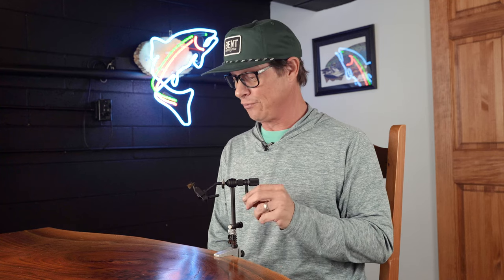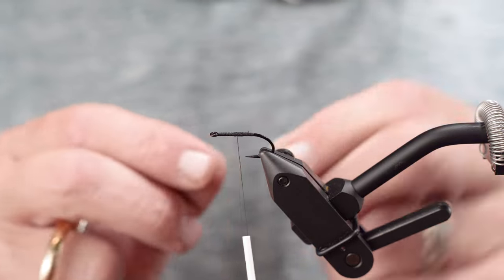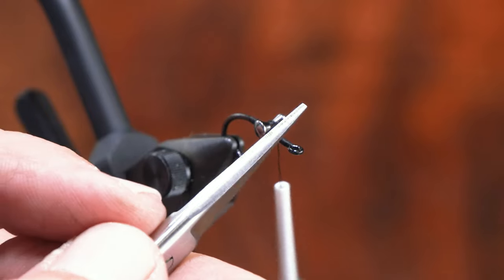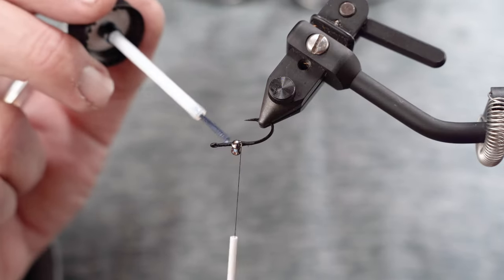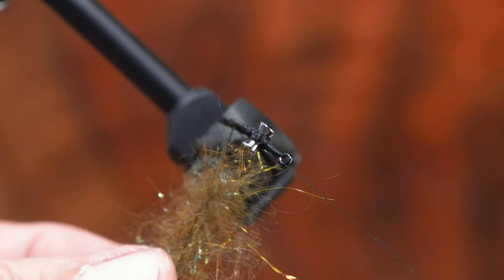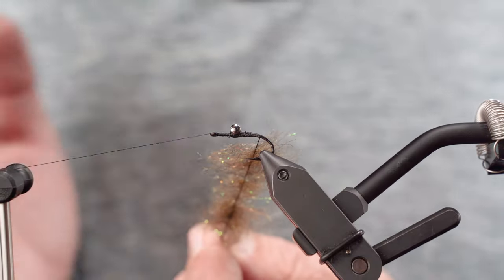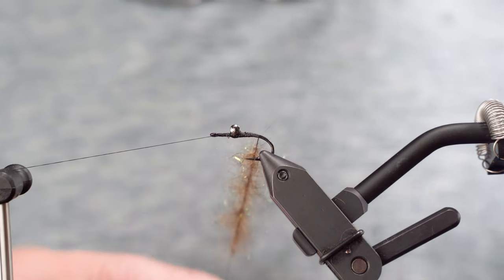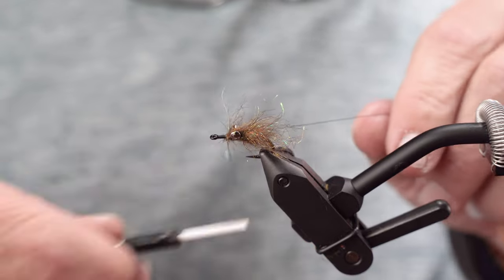Zimmerman's Backstabber | FLY TYING TUTORIAL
When it comes to carp flies, Jay Zimmerman's Backstabber is the gold standard. One of the first commercially produced flies designed specifically for carp, the Backstabber is a pattern that can wear many different hats. It can be fished as a leech, a small crayfish, a little baitfish, or even a large insect. Whether you're fishing the DSP or your local carp pond, Zimmerman's Backstabber is a must-have bug.

In this video, Anglers All's resident fly tying expert & Umpqua Signature Tyer Daryl Eakins takes us through the process of tying Jay Zimmerman's Backstabber from start to finish. To make the most of this tutorial, use the timestamps below the fly recipe for navigating to the part of the tying process you'd like to see!

MATERIALS LIST: Backstabber (Black Leech)

HOOK: Gamakatsu SL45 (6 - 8)

EYES: Spirit River Dazl Eyes (1/8")

GLUE 1 (EYES): Loon Water-Based Head Cement

THREAD 1: 140 Denier Ultra Thread (Black)

THREAD 2: Semperfli 50 Denier Nano Silk (Black)

BODY: Whitlock SLF Dubbing (Hellgrammite)

WING: Marabou (Black)

COLLAR: India Hen (Olive)

GLUE 2 (THREAD): Zap-A-Gap

CHAPTERS / TIME STAMPS: Tying Zimmerman's Backstabber

00:00 - Intro
00:22 - Starting Thread 1 (UTC 140)
01:18 - Tying in the dumbbell eyes
02:37 - Cinch and trim Thread 1
02:49 - Starting Thread 2 (Nano Silk)
03:07 - Building the dubbing loop
06:02 - Jay's considerations for building the body
06:41 - Trimming the body
08:00 - Measuring and tying in the marabou
10:30 - Tying in the India Hen collar
13:17 - Adding Zap-A-Gap to thread before finishing the head
13:25 - Whip finish
13:45 - Roughing up the Indian Hen collar